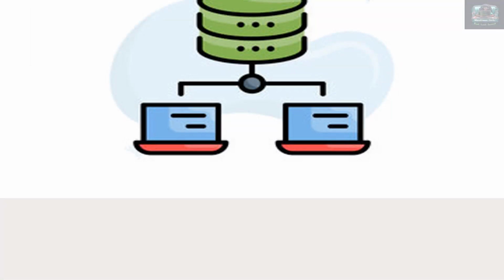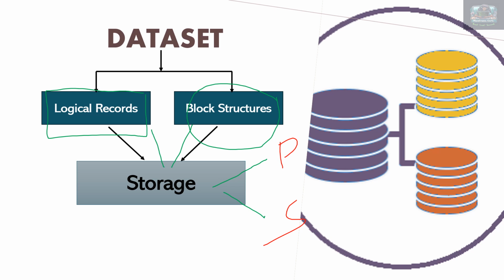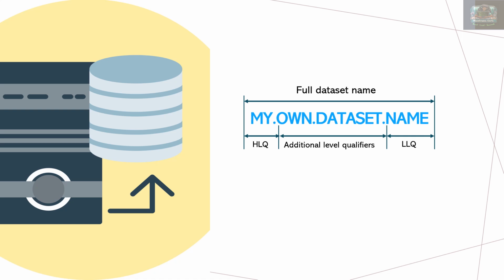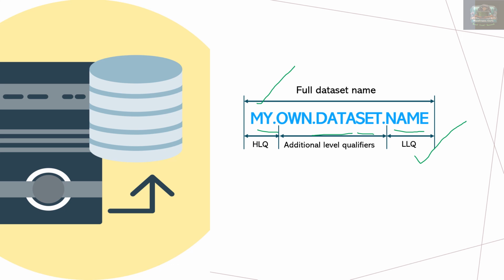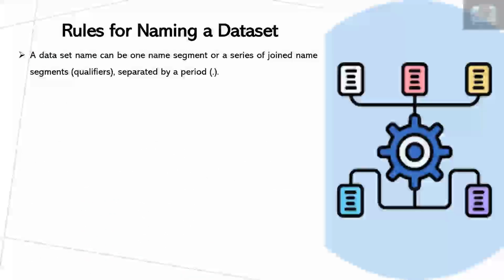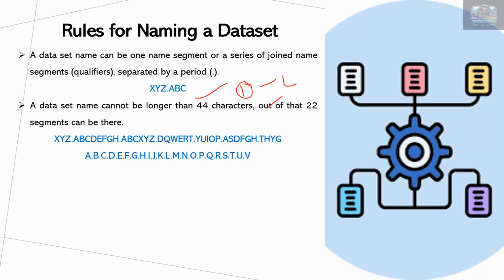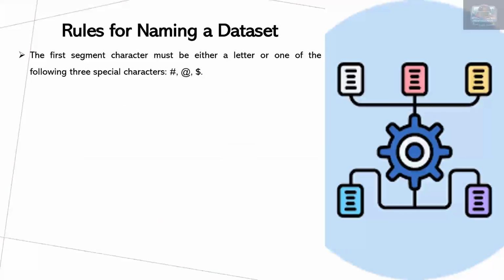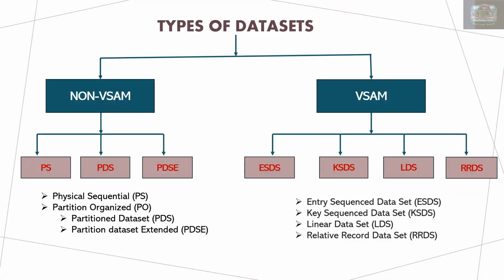Mainframe - What is Dataset its Rules & Types | ‪@Mainframe_Girls‬